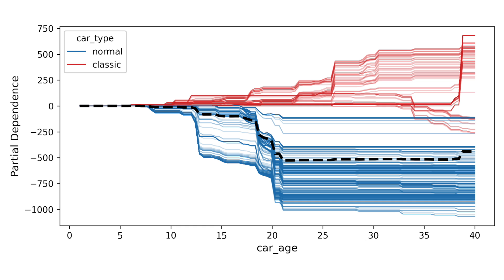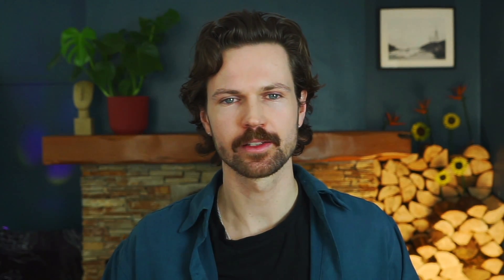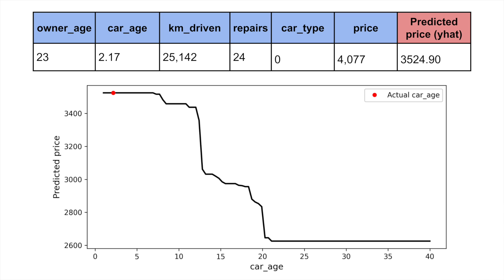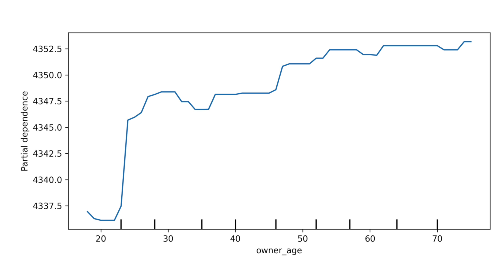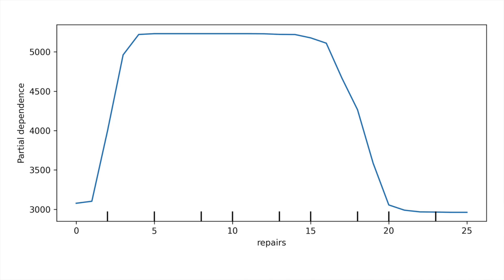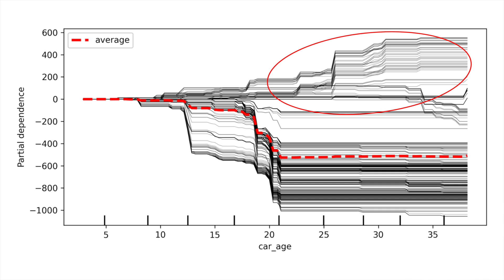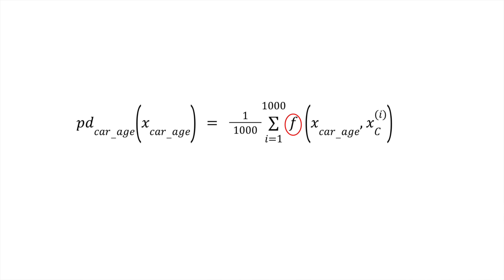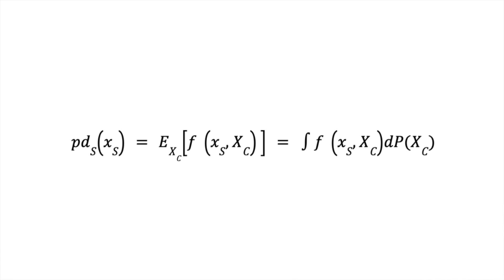Partial Dependence (PDPs) and Individual Conditional Expectation (ICE) Plots | Intuition and Math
Both Partial Dependence (PDPs) and Individual Conditional Expectation (ICE) Plots are used to understand and explain machine learning models. PDPs can tell us if a relationship between a model feature and target variable is linear, non-linear or if there is no relationship. Similarly, ICE plots are used to visualise interactions. Now, at first glance, these plots may look complicated. But you will see, they are actually constructed in a fairly intuitive way.

In this video, we will:
- Take you step-by-step through how PDPs and ICE plots are created.
- Discuss what insight the explainable AI methods can give
- And we will end by explaining the mathematics behind PDPs.

🚀 Chapters 🚀
00:00 Introduction
01:31 Understanding PDPs
04:20 Visualising relationships with PDPs
06:58 Understanding ICE Plots
06:26 The maths